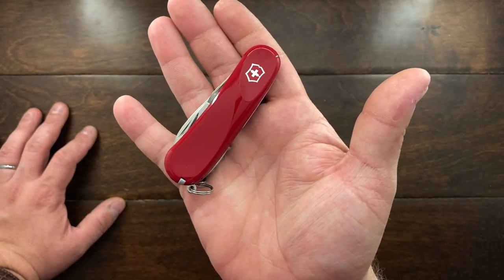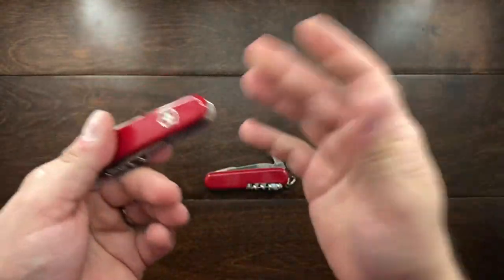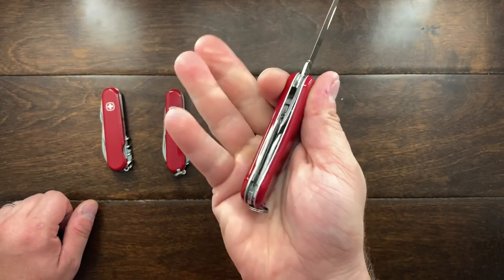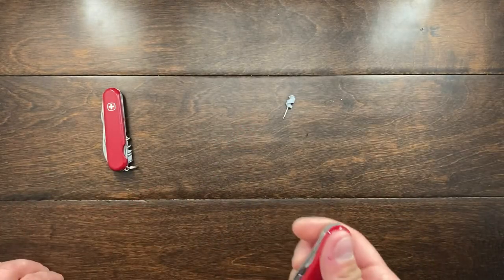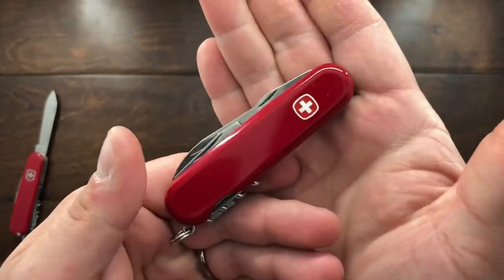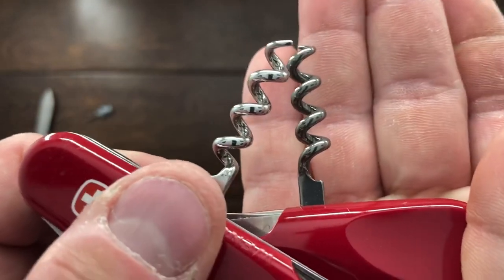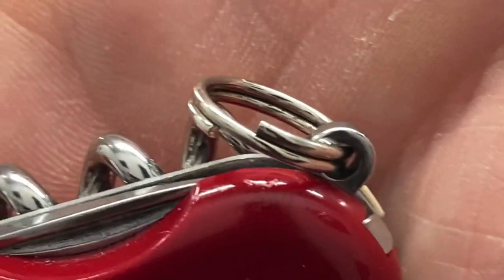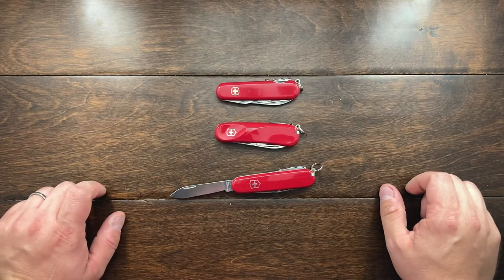The Victorinox Evolution 10 Swiss Army Knife, A New Favorite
The Medium Pocket Knife by Swiss Army is made for people who like to think ahead. This pocket knife features all the tools you need for all your everyday adventures, organized between specially formed scales that offer increased grip and stability. Evolution Pocket Knife allows you to work faster and easier with this little bit of evolution that fits in your pocket, and it features some of the most useful tools in a compact design including key ring, toothpick, tweezers, a large blade, nail file, corkscrew, bottle opener, and more.

Number of functions: 13 tools
Dimensions
Height: 17.5mm
Length: 85mm
Weight: 57g
Scale material: ABS / Cellidor
Size: 85mm